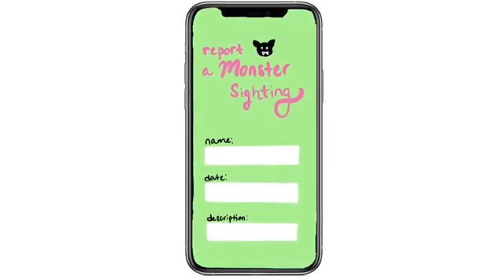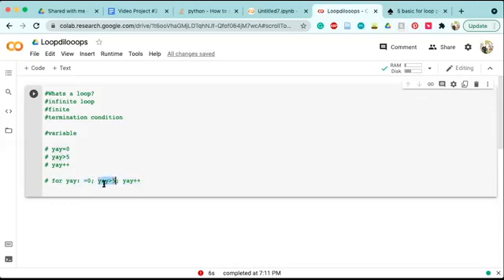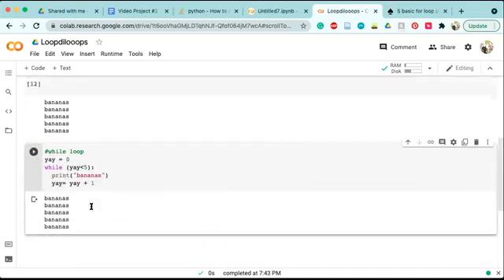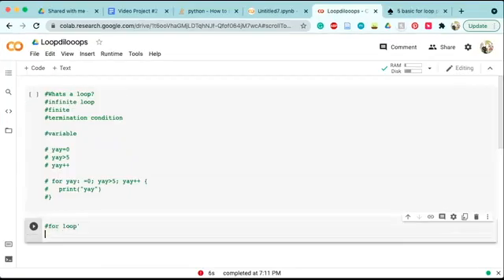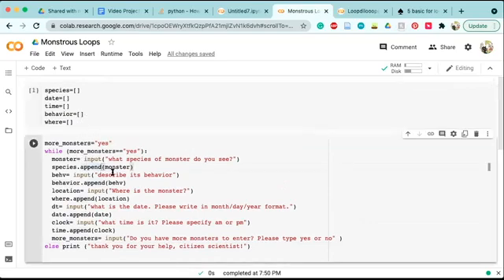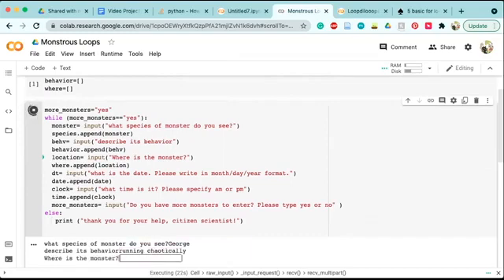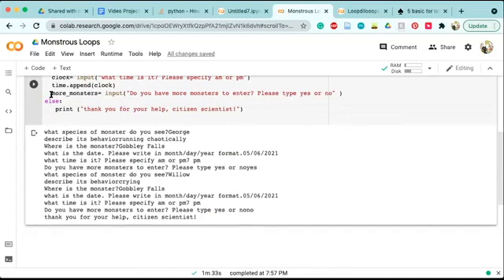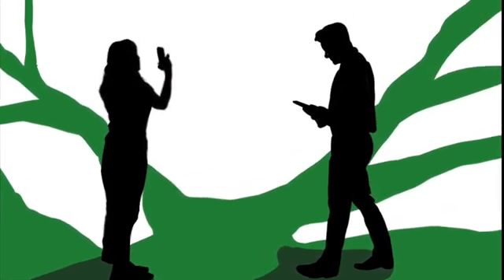Loops: CS + Biology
Learn about the application of Loops in biology with the returning help of cute tiny monsters.